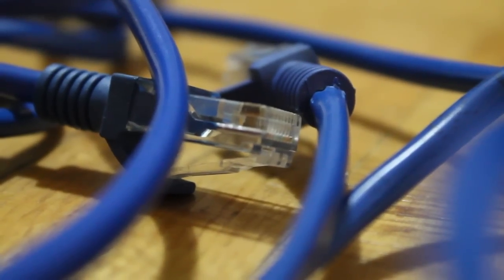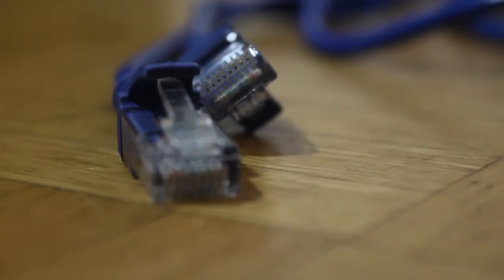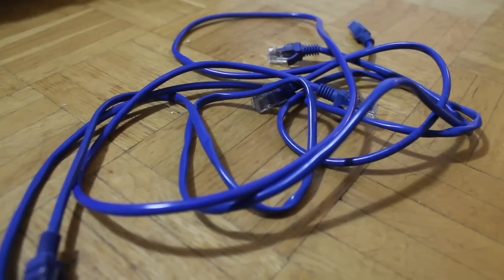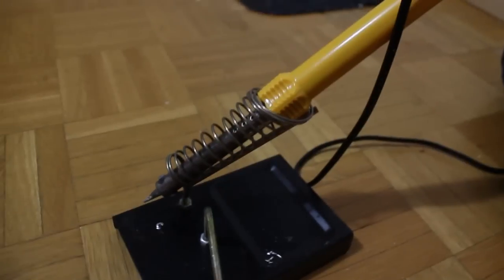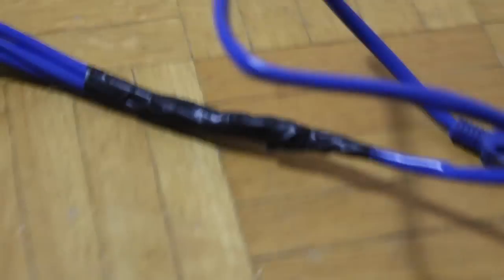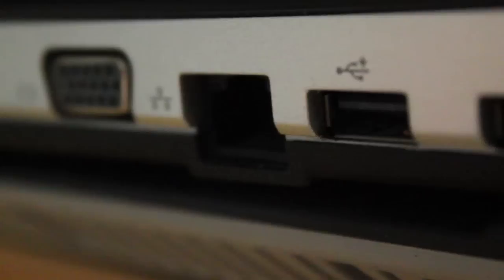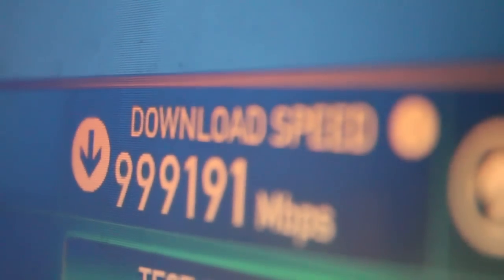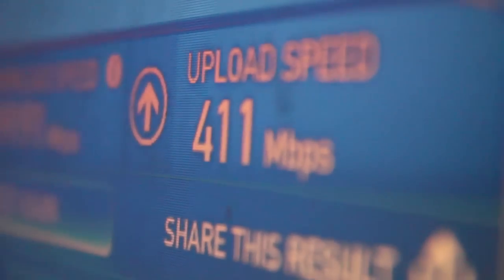How-to: Fiber speeds over Cat5/6 ethernet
In this video we take the time to show you how to improve your network speed by building a little known Ethernet cable known as the quad-coupled cable

Near the end of Cat5's life a standard was proposed to compete with fiber. Unfortunately it never took off and no device was certified for it. Despite this, some devices actually implemented the standard in hopes of its release.